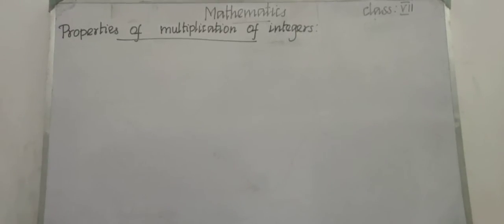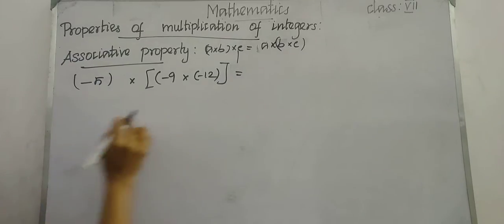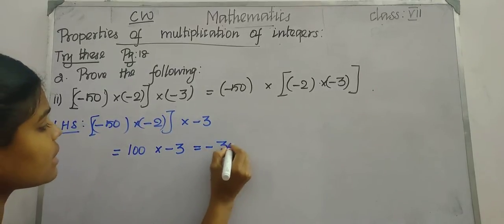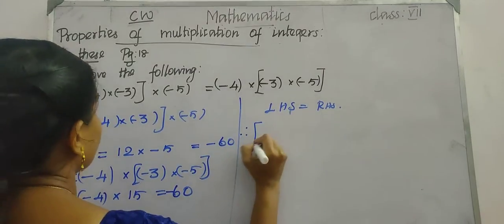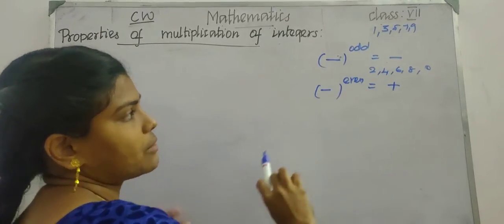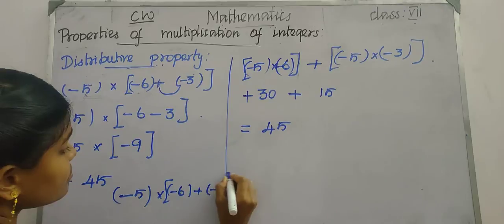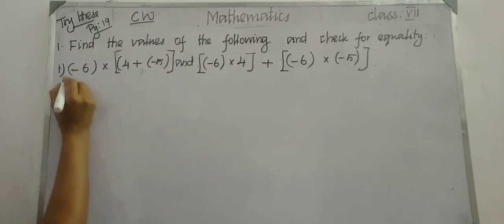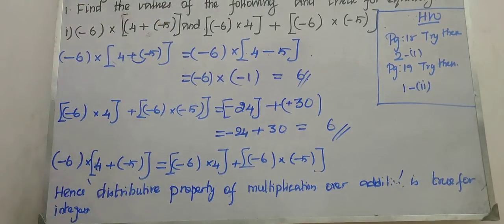7th maths 12